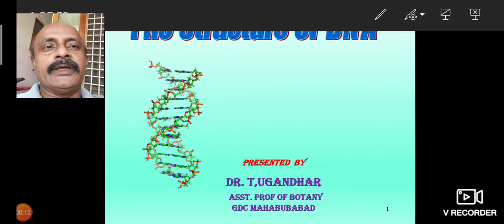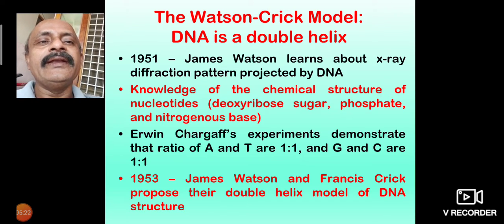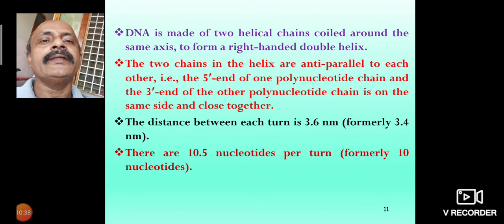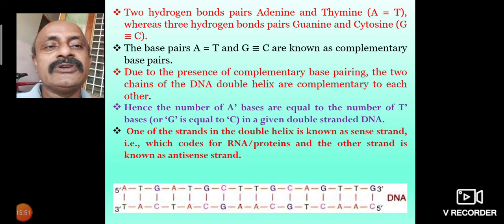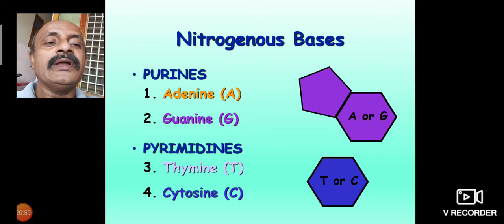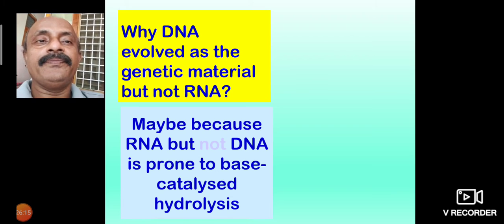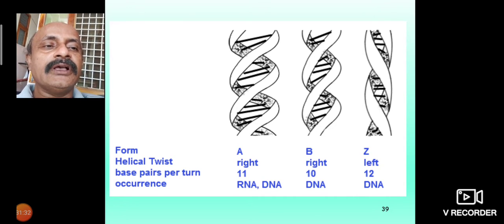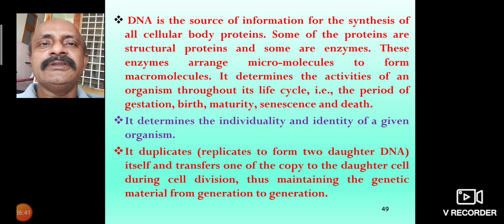DNA Structure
DNA Structure,types and function